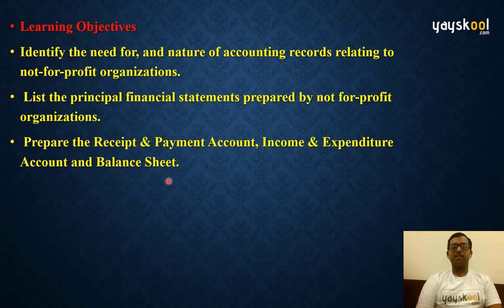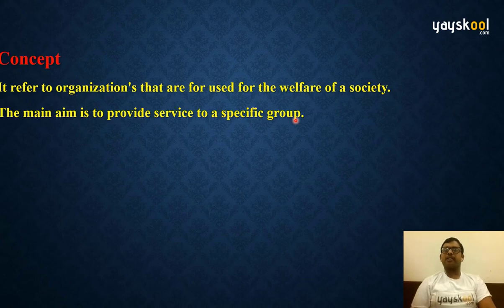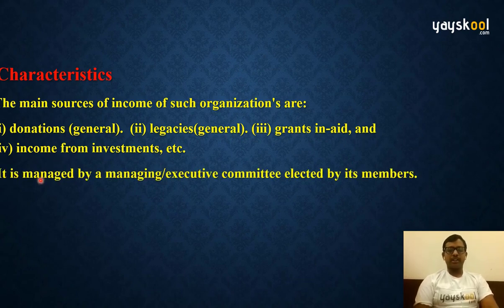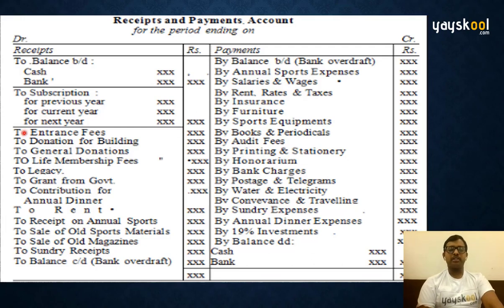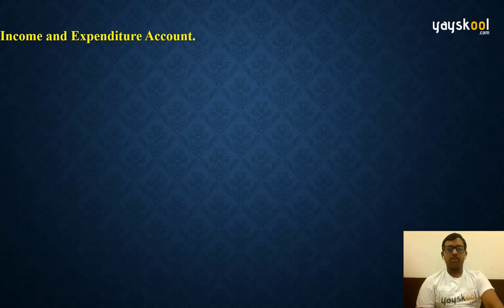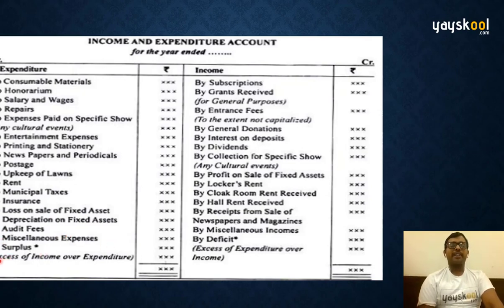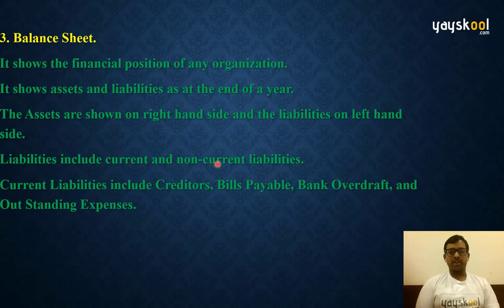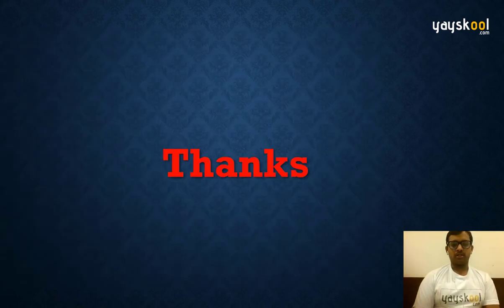Accounting For Not For Profit Organisation - Class 12 | Accounts Course | Yayskool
Watch full course:

About Course:
This course covers complete CBSE syllabus for class 12 of subject Accounts.